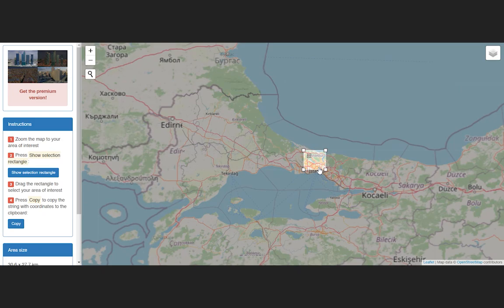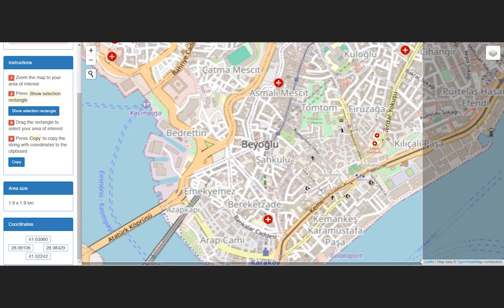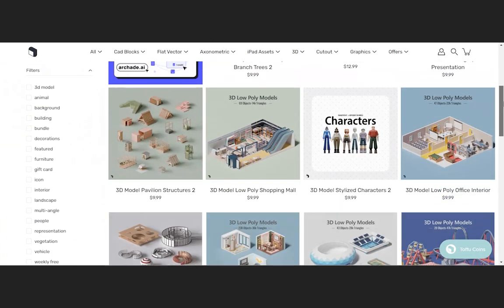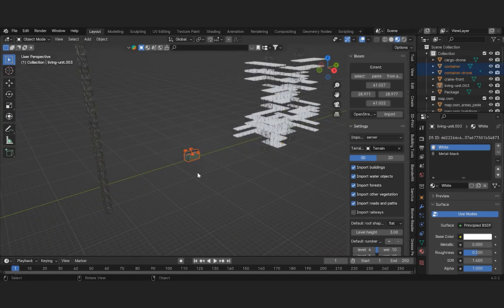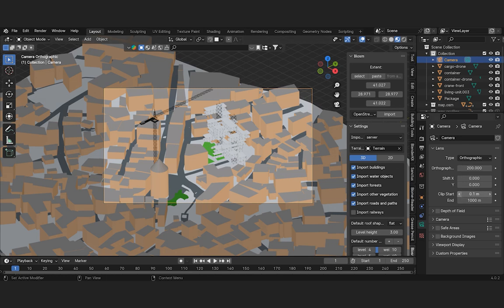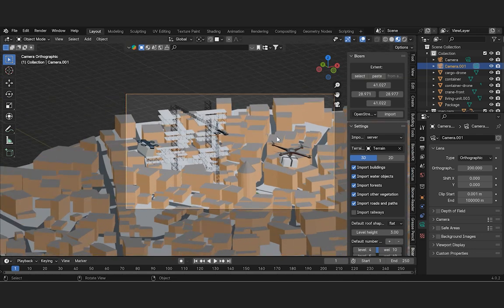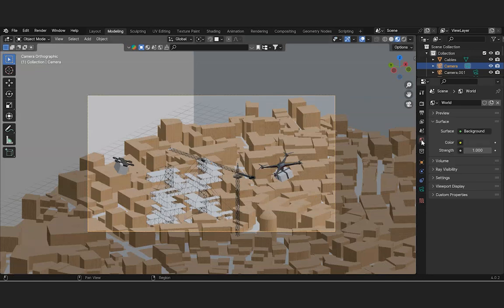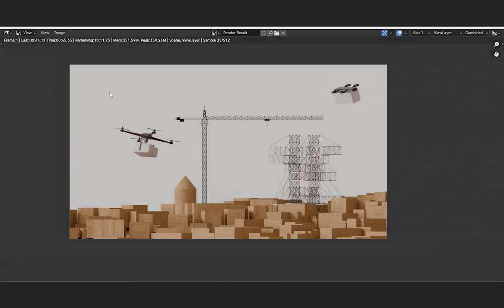Easiest Way to Make Site Models | Physical Maquette Effects in Blender Using Google Cities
→ Get the 3D blocks and materials used in this tutorial 🫧

In this step-by-step tutorial, we're going to show you how to make site models with physical maquette effect in Blender using Google cities.

→ Music 🎧
Huge thanks to Skaldog for our intro music:

💿 Track Name:
Level Up - Quincas Moreira

00:00 Intro
00:26 Downloading the add-on
00:44 Uploading the add-on
00:57 Determining the city boundaries
01:51 Importing the model of the city
02:30 Adding project model
04:55 Camera setups
06:58 Adjusting the materials
07:50 Adding environment light
08:18 Final renders
09:30 Outro